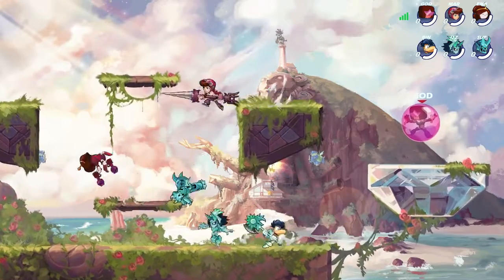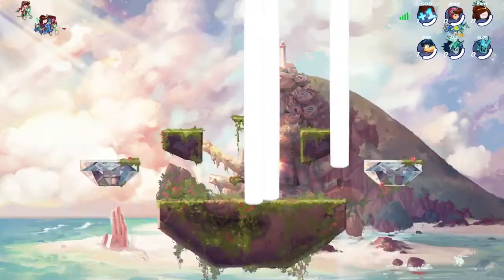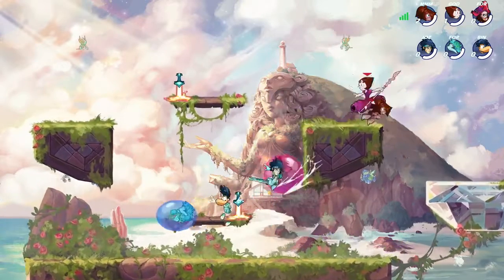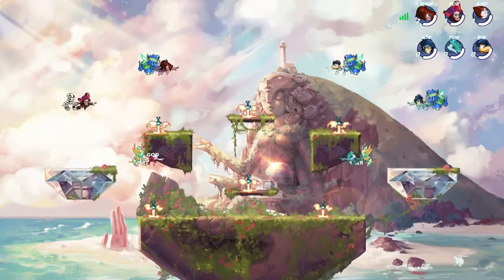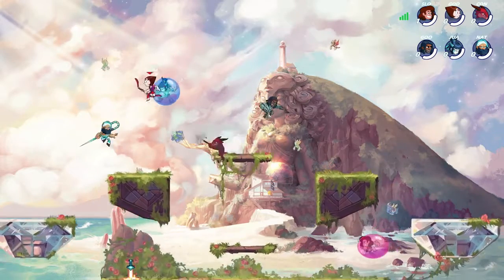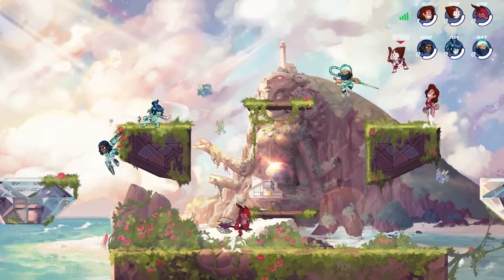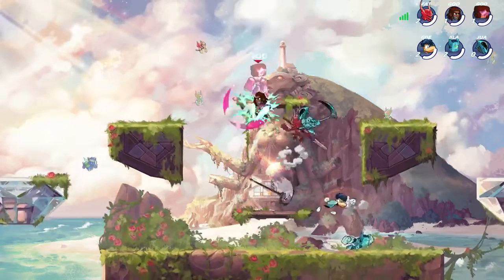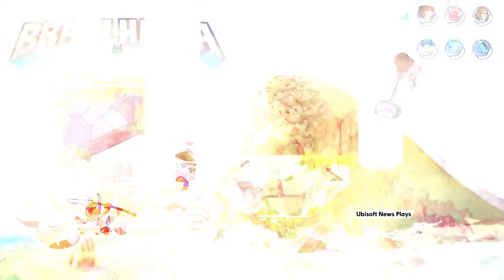Ubisoft Guide: Brawlhalla: Steven Universe Bubble Tag Mode Gameplay | Ubisoft [NA]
Watch how the the new Bubble Tag Mode in Brawlhalla works, and learn a few tips from David "Foda" Kisich himself. The new Stephen Universe Epic Crossovers for Petra, Xull, Kaya, and Val are now available for 300 Mammoth Coins each. To learn more about the game, check out
ABOUT BRAWLHALLA: PLAY HOW YOU WANT - ONLINE, OFFLINE, CASUAL COMPETITIVE Play locally with friends, try to get High Scores in single player, fight in chaotic Free-For-All online and offline, or making the climb from Placements to Platinum and Beyond on the ranked ladder. There’s a little something for everyone. It doesn’t matter if you’re looking to unwind with friends, or if you’re aiming to carve your name into the pillars of the Brawlhalla Competitive Community. Play Brawlhalla however you want, whenever you want.
CHOOSE A LEGEND - BECOME A LEGEND Over 40 Legends to choose from, each with unique move sets, signature abilities, stats, weapon combinations and flair to suit your personal play style. Master one, or learn them all. More legends continue to join the fight in an ever-expanding roster of those who fight for glory, honor, and bragging rights in the Brawlhalla arenas.
FREE TO PLAY - NO GIMMICKS No Pay to Win. No Pay to Play. No hidden fees. No monthly costs. No pay walls. And it’s going to stay that way forever.
Brawlhalla: Steven Universe Bubble Tag Mode Gameplay | Ubisoft [NA]

PC Gaming & VR Year In Review 2019 GameSpot Video Games Guide

Video Games Guide: Jurassic World Evolution: Return to Jurassic Park | Developer Livestream

GameXplain Guide: New Enemies & More Update 2.0 Tour in Super Mario Maker 2 (+ All 5 Themes!)